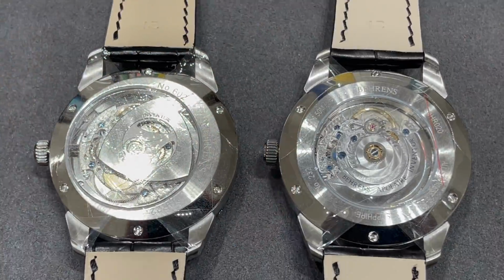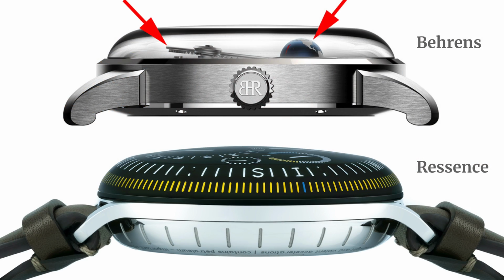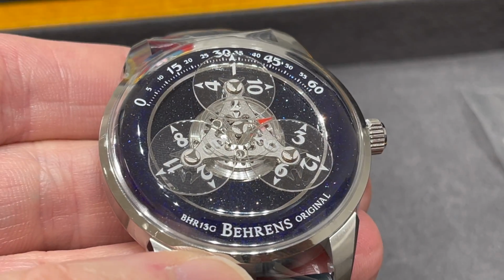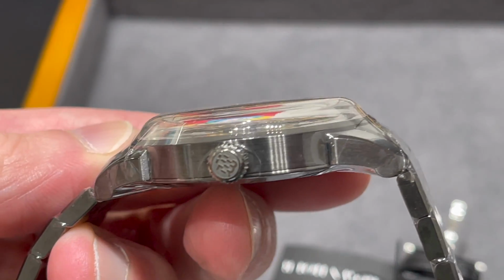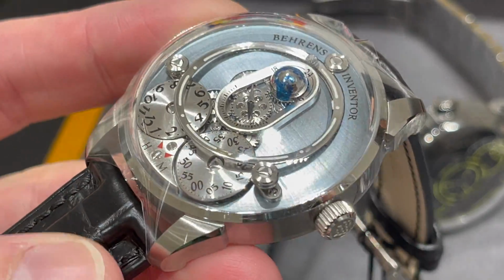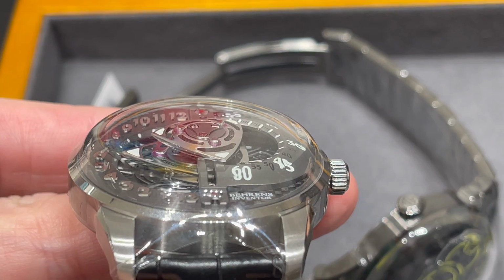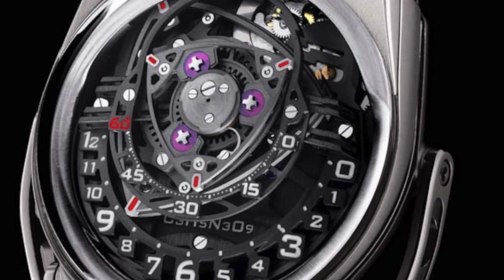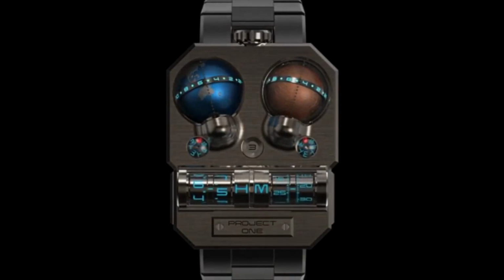Hands-On: Behrens Astronomer, Space Traveller, Apolar, Rotary B022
Spotlight on Behrens, a relatively young independent brand based in Hong Kong doing quite impressive things in their segment, both creatively and technically: a taste of high horology on a budget?
Going hands-on with 4 of their watches + a preview of one of their upcoming models, maybe the craziest yet!

Correction: the MB&F x URWERK collab was actually in 2012.

TIMESTAMPS BELOW:
00:40 Brand background
03:20 Astronomer
04:16 Space Traveller
05:19 Apolar
06:53 Rotary
08:32 Project ONE

Thanks for the feedback and let me know what you want to see next!